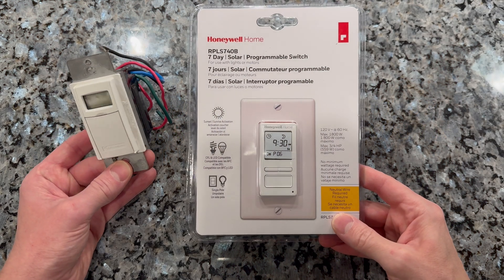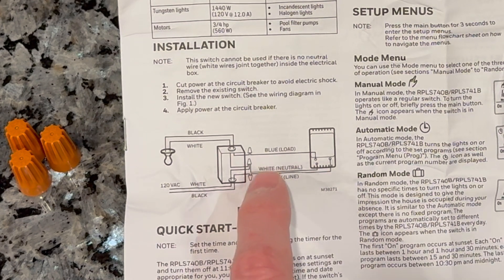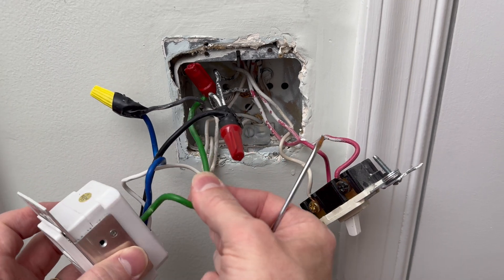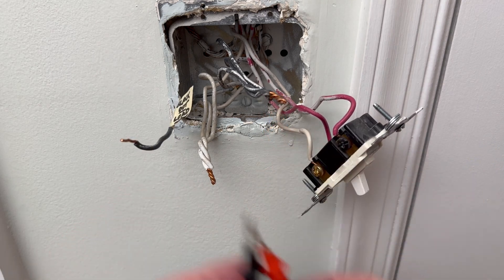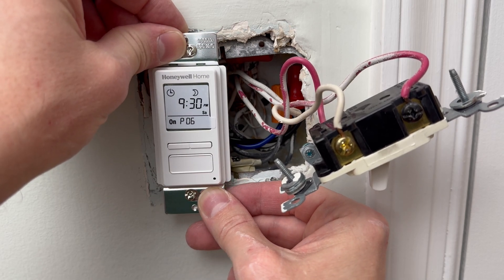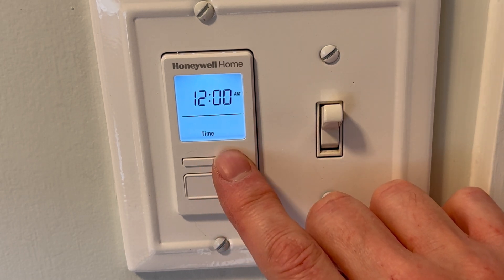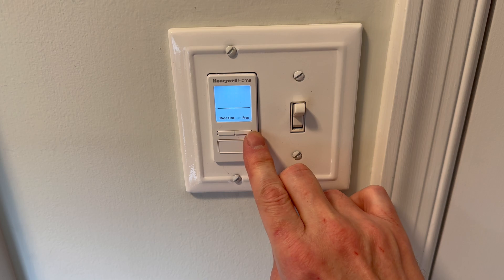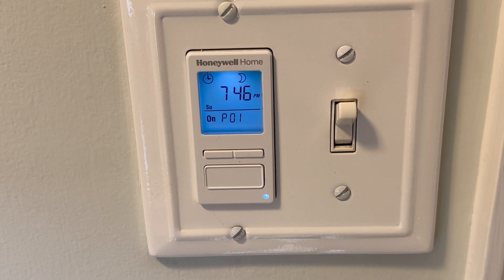How to install and set up a programmable light switch (Honeywell RPLS740B)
In this video, I'm unboxing, installing, and setting up a Honeywell Home 7 Day Programmable Switch model # RPLS740B.  It can be used to control various lights or even some motors.  Here, I'm using it to control the outside lights on the front porch.  This switch has a permanent memory for settings in the event of a power outage, and does not require any batteries to preserve the settings.  It also has a much easier 3-button interface for operation and setup.  It also includes a table of longitudes and latitudes for many cities and configuration settings on the switch so that you can input your longitude and latitude for more accurate calculation of sunrise and sunset times.  Overall, I've been very happy with this switch.  It is a big step up from older programmable switches.

Always shut off power to the entire junction box, including all switches and outlets in the box--not just for the particular switch you are working on, because some boxes may include wires that are connected to different circuit breakers.  Also, do not rely on simply switching a circuit breaker to "off".  TEST the power at the wires before you begin working to VERIFY that the power has been shut off.

Do not attempt this project if you are not familiar with home wiring and if you are not comfortable working with home wiring.  Hire an electrician to install this switch for you.  By watching this video and/or attempting this project, you acknowledge that (1) you understand the danger and risks of working with electricity, wiring, and devices that are powered by electricity, (2) you are solely responsible for all such dangers and risks, including any accidents, injury, or death, and (3) you are solely responsible for ensuring proper installation according to the instructions that come with the product and any applicable codes.